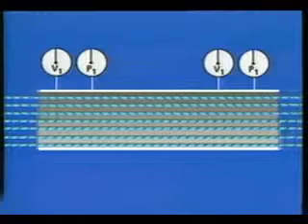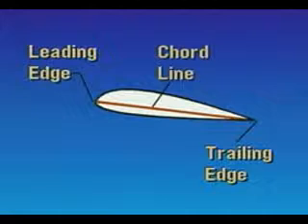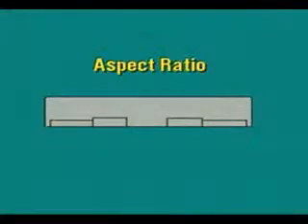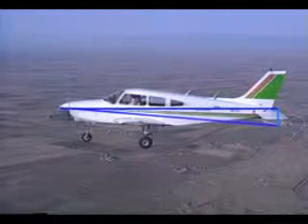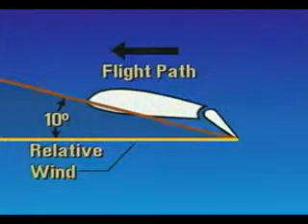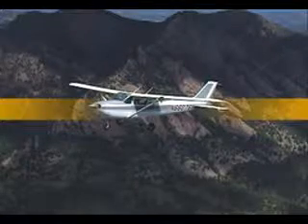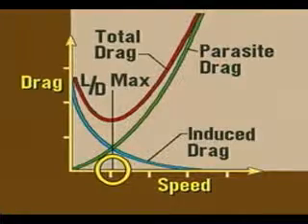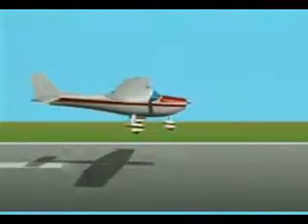ppl 3 Section A Four Forces of Flight